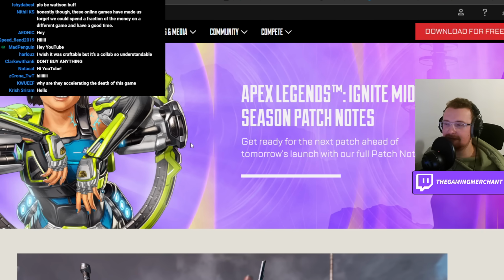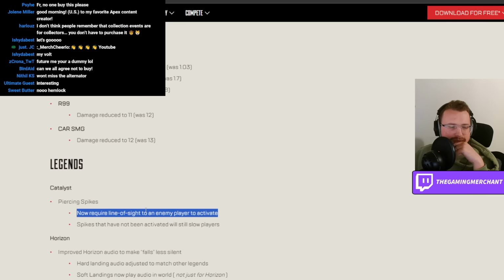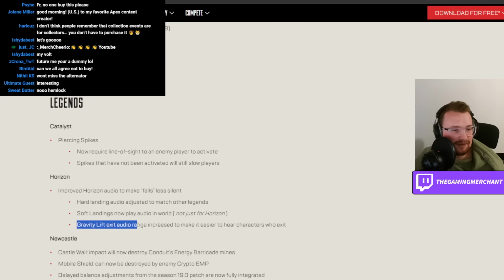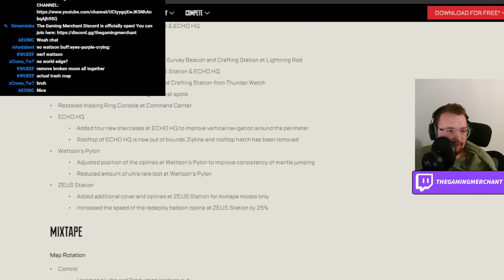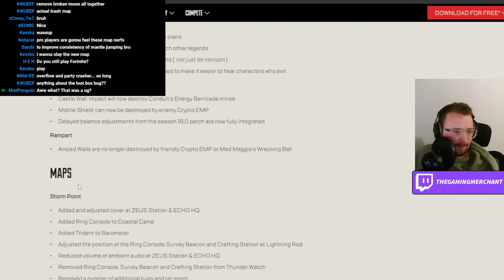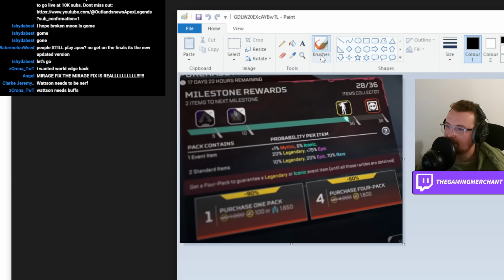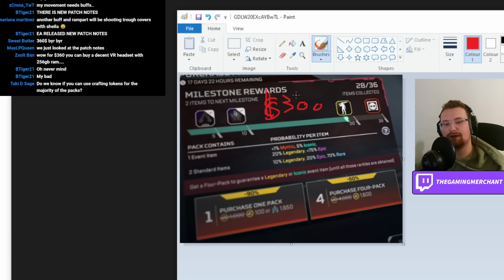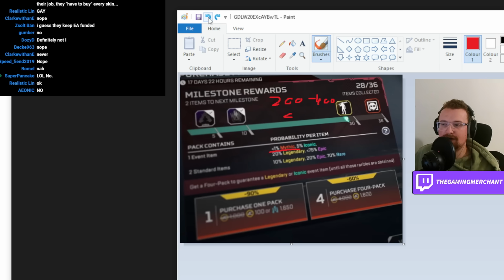NEW Apex Legends Mid Season Patch Notes LIVE!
You can now support my Apex Legends channel by becoming a member - Members will get a logo and emojis to use in chat